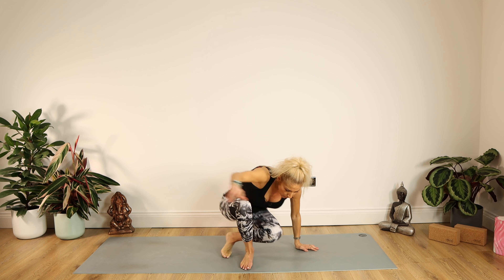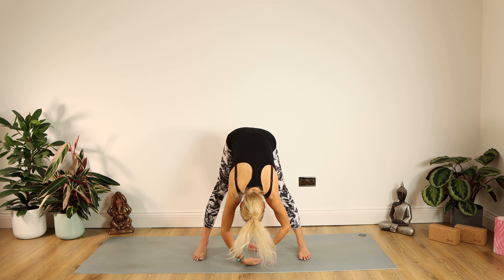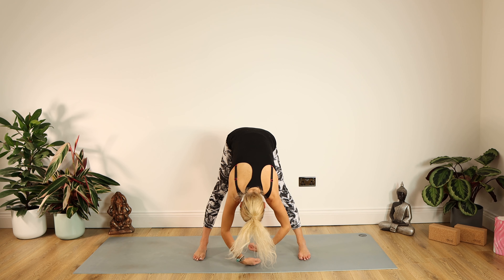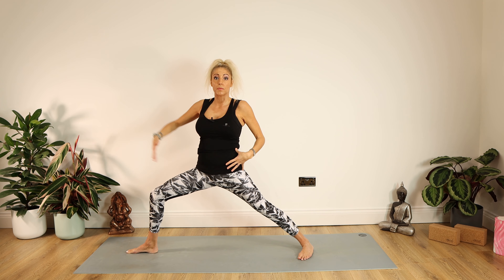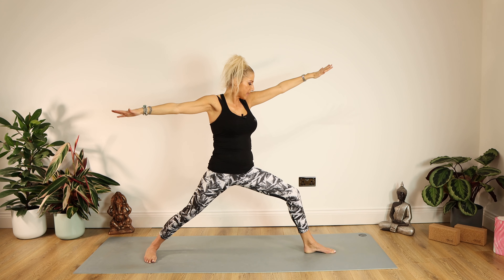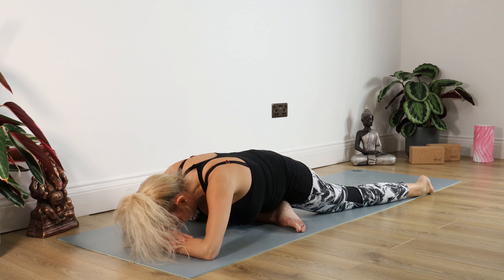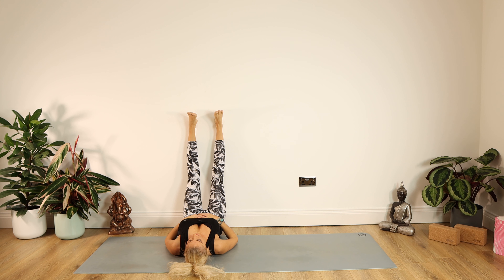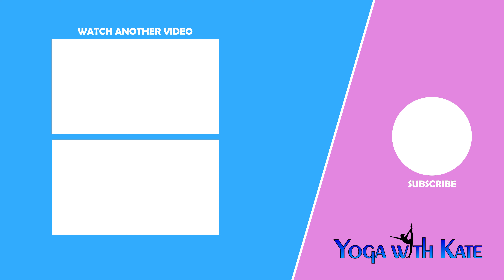Yoga for Circulation | Yoga for Blood Flow | Improve Circulation | Yoga with Kate | 4K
Today’s class will be yoga for circulation. This class is designed to use postures to improve your blood flow throughout your whole body. This will be especially good for you if you suffer from cold hands and feet. It’s so important to keep moving especially in the colder months and this class for circulation practiced regularly should keep you feeling warm and healthy. It will be a gentle practice and suitable for beginners to advanced. This class is great for improving your wellbeing and great for improving your flexibility.

Please also let me know if you have any future suggestions for classes.